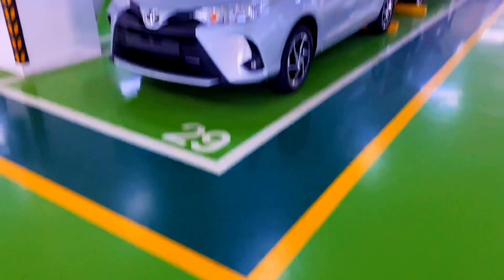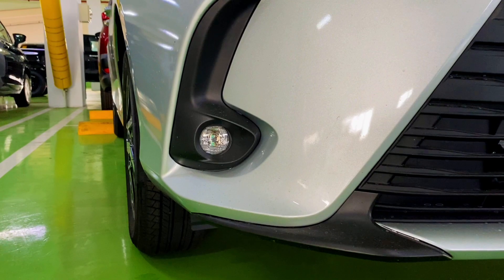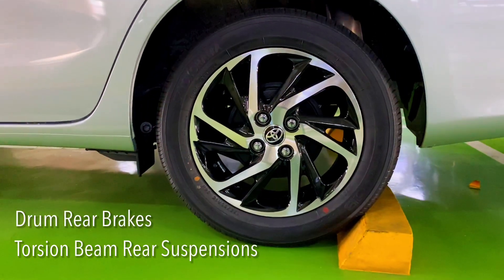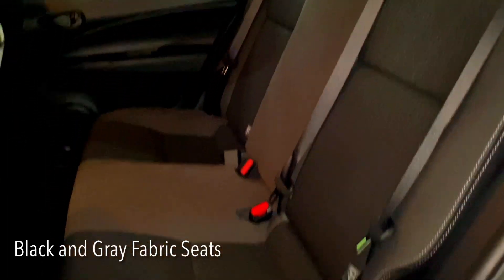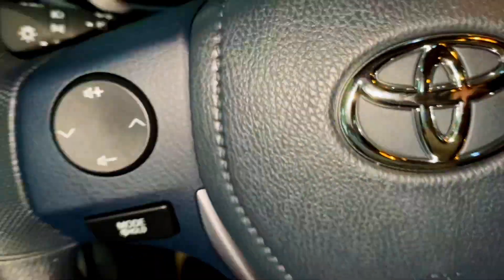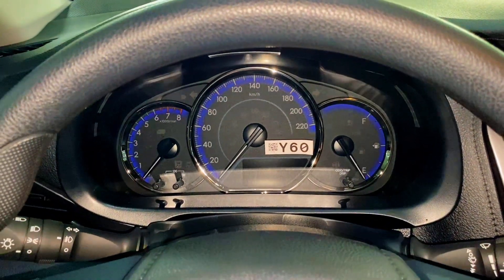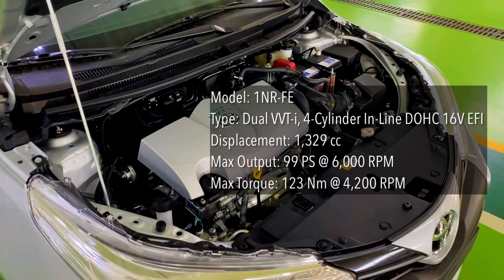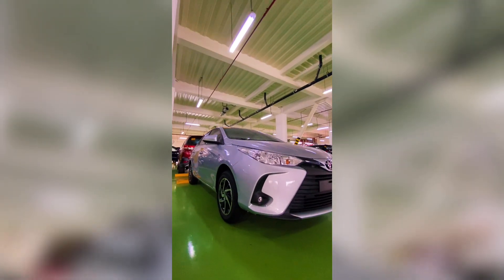2022 Toyota Vios XLE CVT in Silver Metallic - Virtual Tour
2022 Toyota Vios XLE CVT in Silver Metallic - Virtual Tour

SRP 862,000

CLARENCE NAGUIT
Toyota Manila Bay Corp.